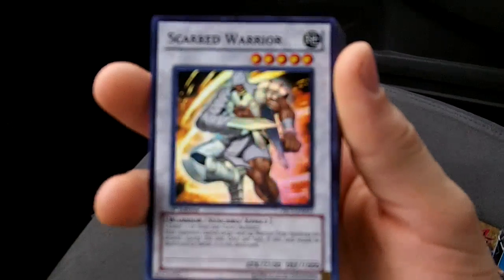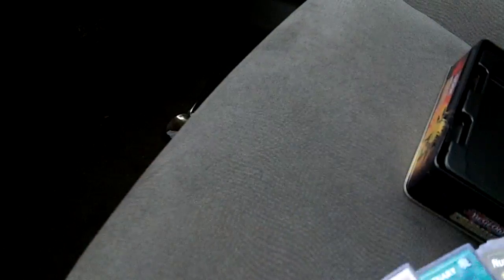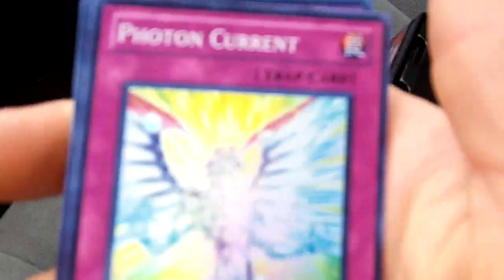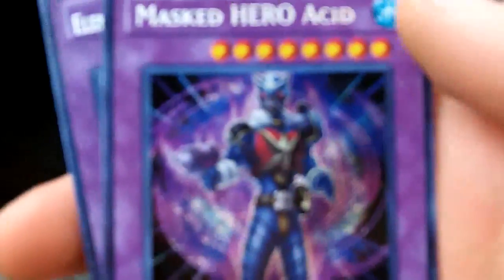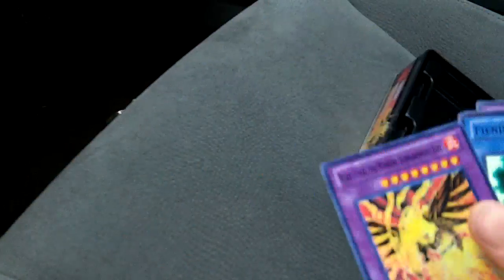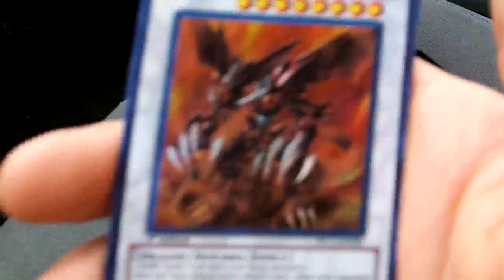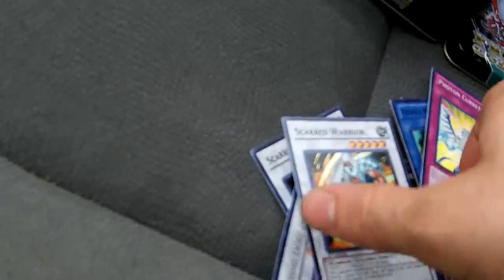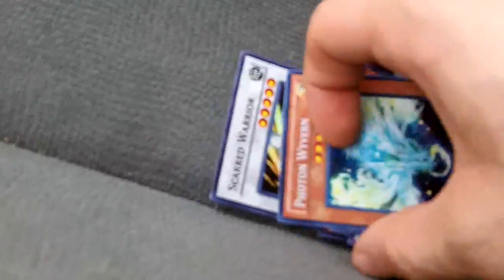Yu-Gi-Oh Premium Collection Tin Opening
I Love Masked Heros!